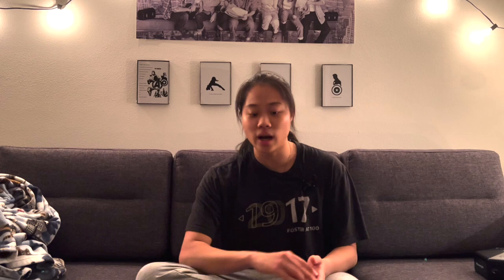How I Passed the CPA While Working Full-Time (FIRST TRY)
My goal was to do the least possible and get the goal result of passing. We're all busy with school or work while trying to pass for the CPA so these are my tips that worked.  I refined my study plan after each section I took and passed. In this video, I'll be sharing my tips and strategies for passing the CPA exam on the first try, in the most efficient way. I know firsthand how stressful and overwhelming the CPA exam can be, but with the right approach, it's definitely doable.

Some extra reminders:
- It's important to set aside dedicated study time and stick to a schedule.
- Consistency is key when it comes to preparing for the CPA exam.
- Active recall. When you're supposed to memorize, MEMORIZE.
- Take care of yourself. Make sure to get enough sleep, eat well, and take breaks to de-stress. It's important to have a healthy balance between studying and self care.

00:00 - 01:27 Intro
01:27 - 02:44 Step 1
02:44 - 04:35 Step 2
04:35 - 05:56 Step 3
05:56 - 06:53 Step 4
06:53 - 07:56 Step 5
07:56 - 09:38 Summary